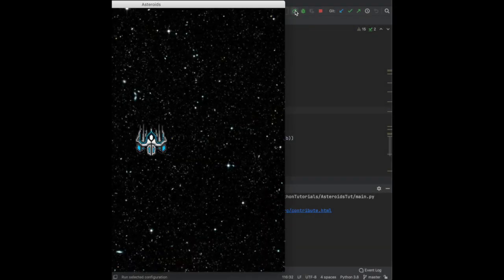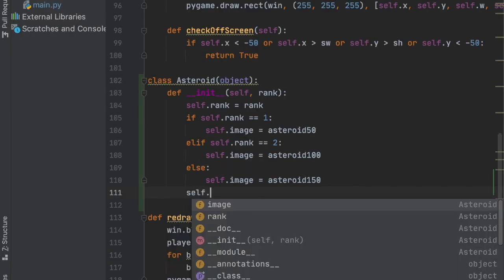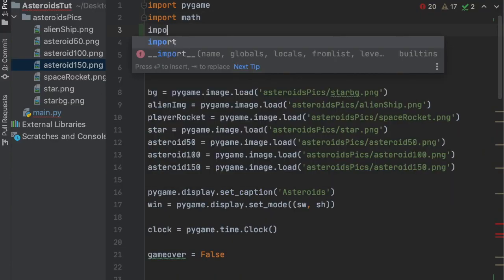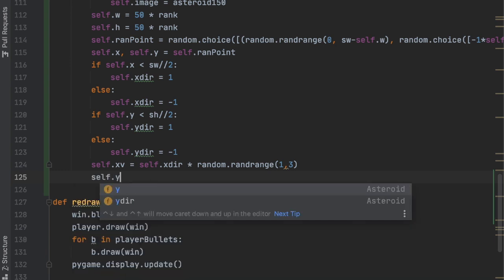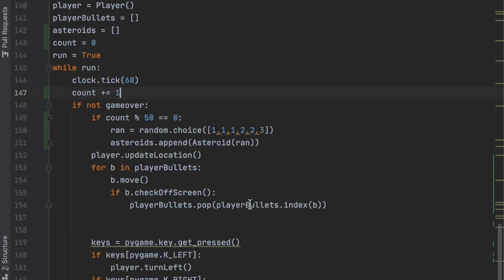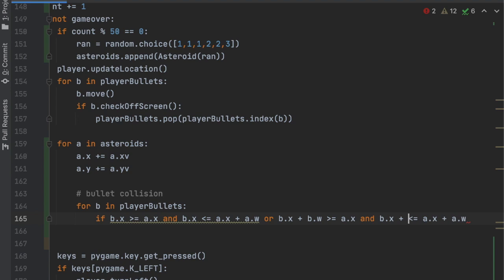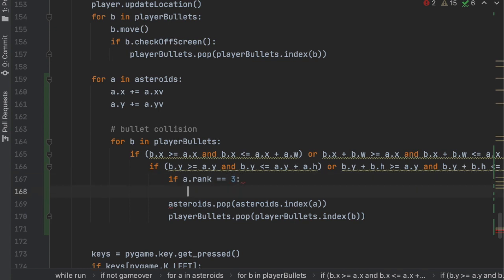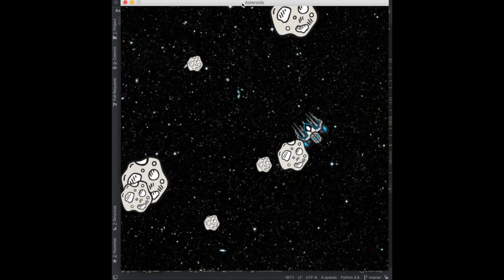Asteroids Python Tutorial : Part 3.5: Adding Asteroids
Hello Everyone! I hope you enjoyed this video about how to make Asteroids using python and pygame!